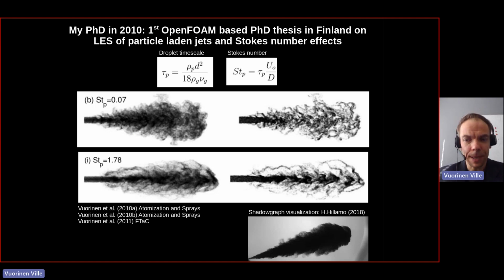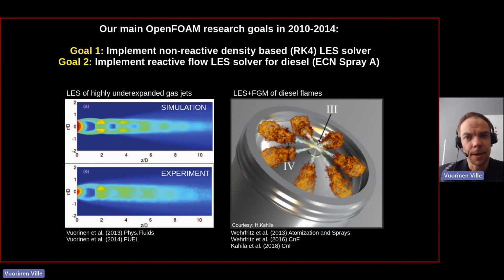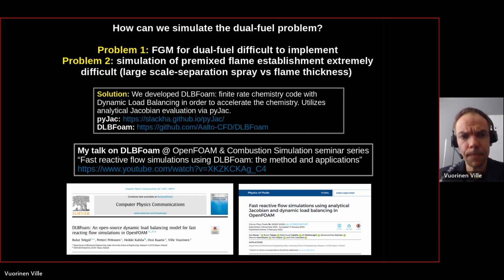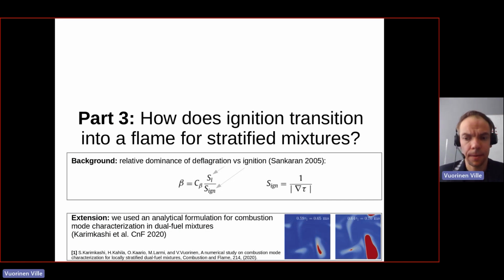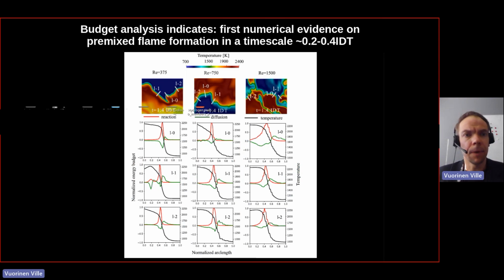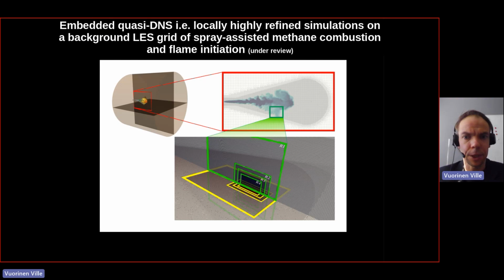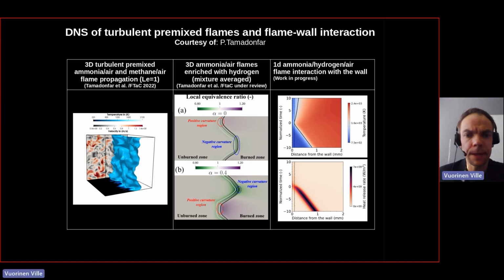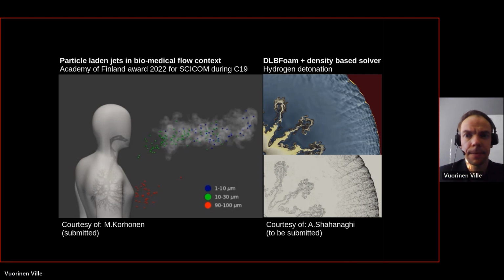Lessons learned in OpenFOAM large-eddy simulations on sprays and flames between 2007-2023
The First International OpenFOAM Combustion Workshop
June 19-20, 2023. Chongqing, China
Prof. Ville Vuorinen (Aalto University)